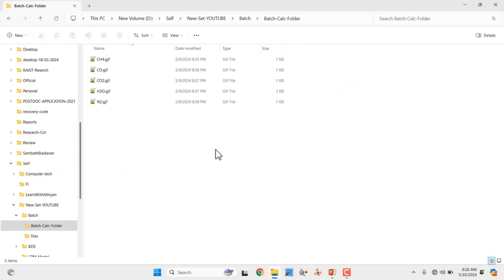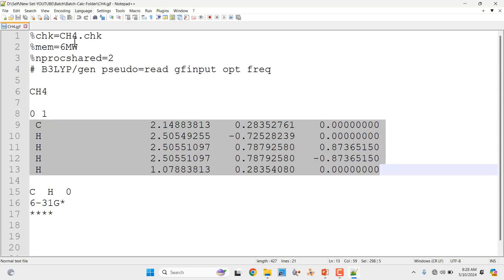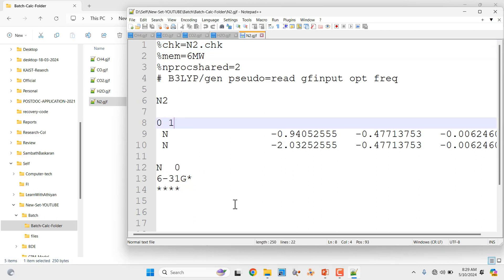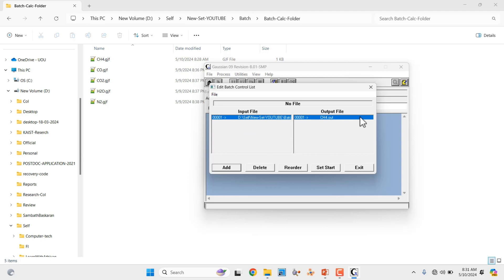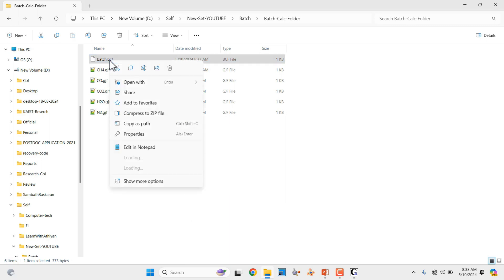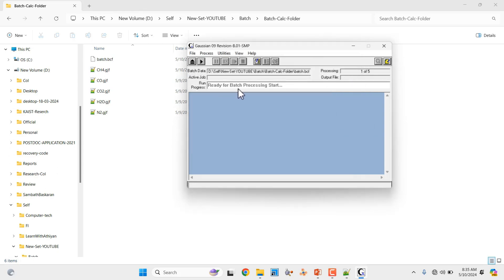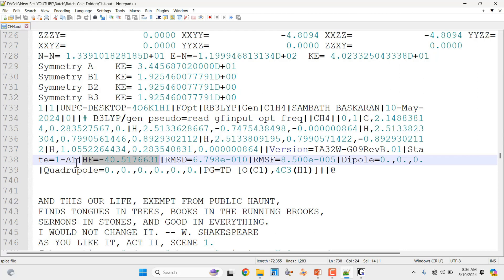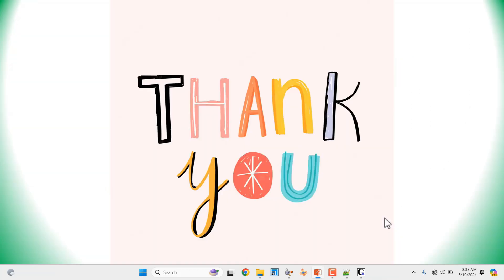How to do Batch Calculation in Gaussian 09W or G16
In this comprehensive tutorial, we delve into the intricacies of batch calculation using Gaussian 09W / G16, a powerful computational chemistry software. Whether you're a seasoned researcher or a budding chemist, mastering batch calculations can significantly enhance your productivity and efficiency in running simulations.

We start by outlining the fundamentals of batch calculation, explaining its importance in handling multiple molecular structures or parameters simultaneously. From setting up input files to managing computational resources, each step is meticulously demonstrated to ensure a smooth and seamless workflow.

Throughout the tutorial, we provide practical tips and tricks, guiding you through common pitfalls and offering strategies to optimize your calculations. By the end of this video, you'll have gained the expertise to harness the full potential of Gaussian 09W / G16 for batch calculations, empowering you to tackle complex chemical problems with ease.

Whether you're conducting research, teaching, or simply curious about computational chemistry, this tutorial equips you with the knowledge and skills to efficiently perform batch calculations and accelerate your scientific endeavors. Join us on this journey to streamline your computational chemistry workflow and unlock new possibilities in molecular modeling and simulation.